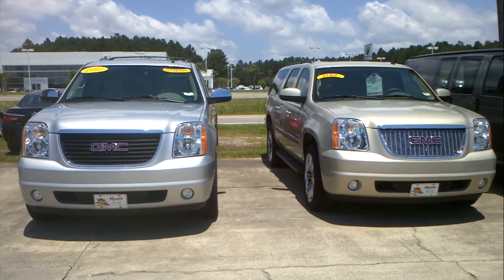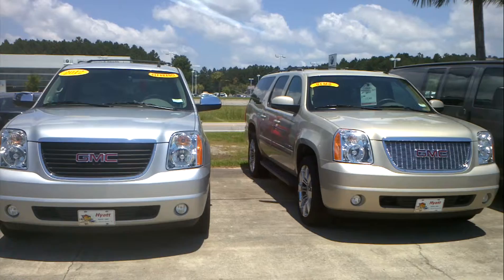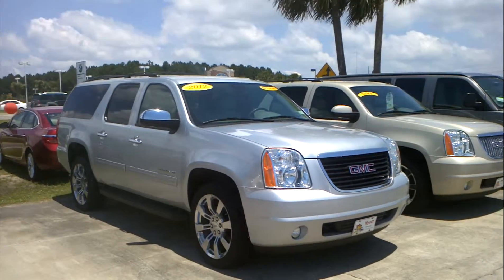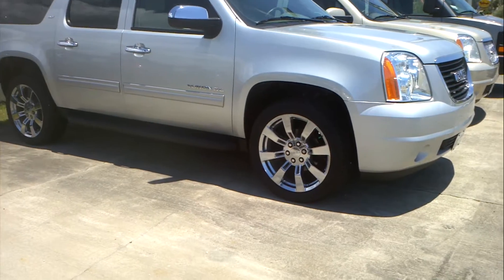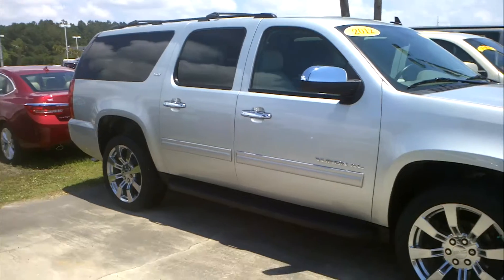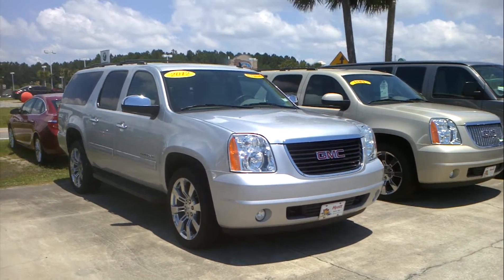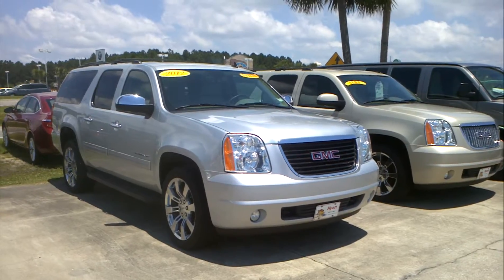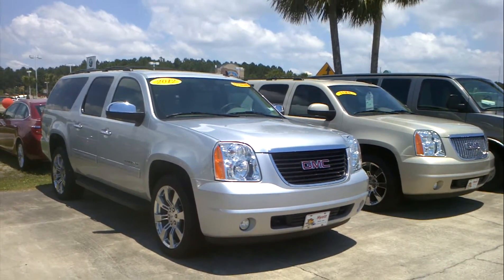June 20, 2013 12:47 PM